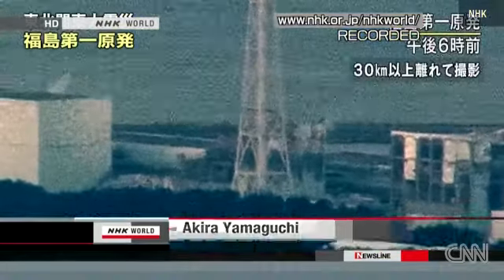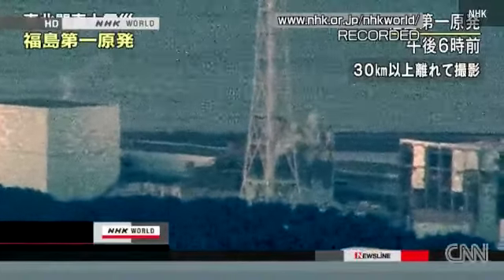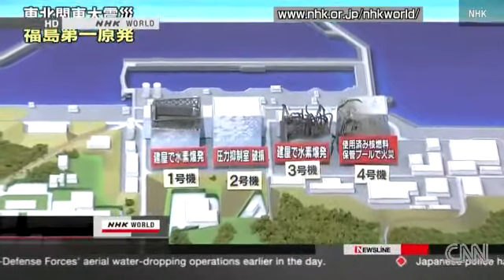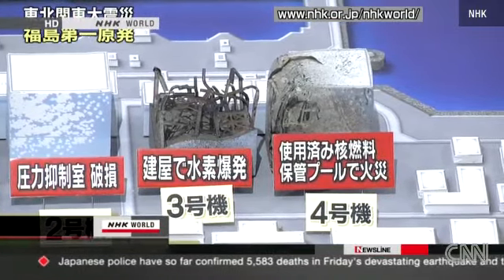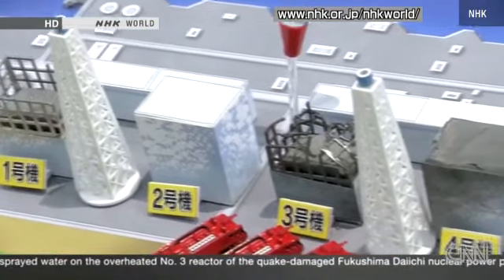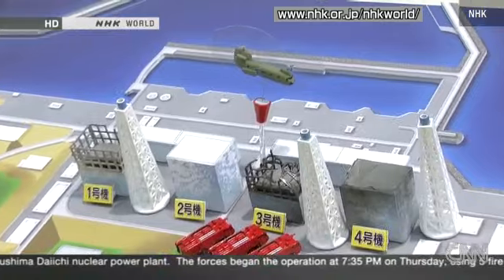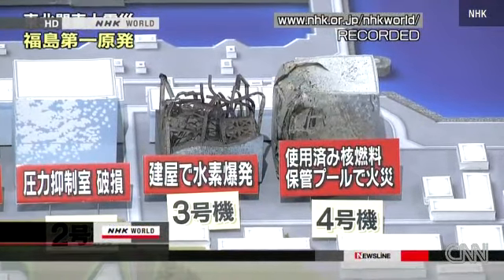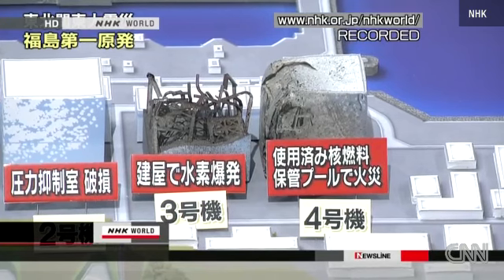Japan: Nuclear plant tries restoring power (17/03/2011)